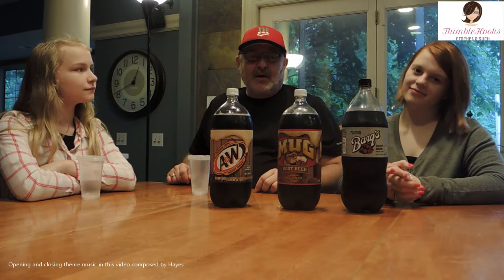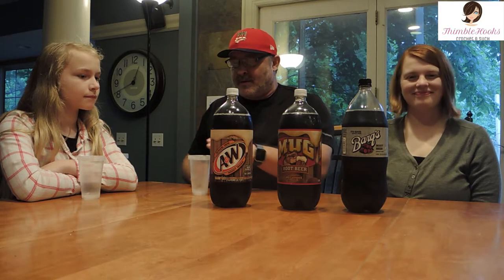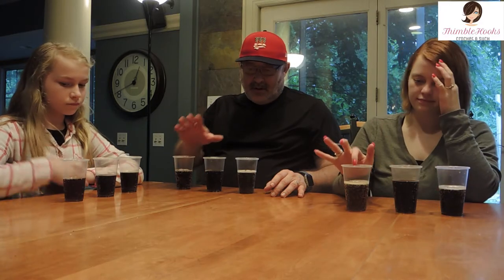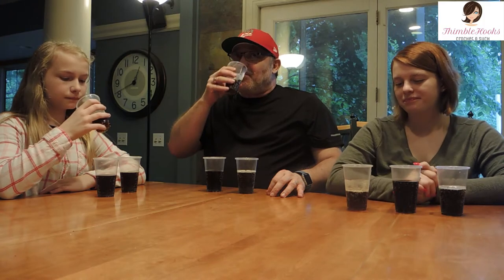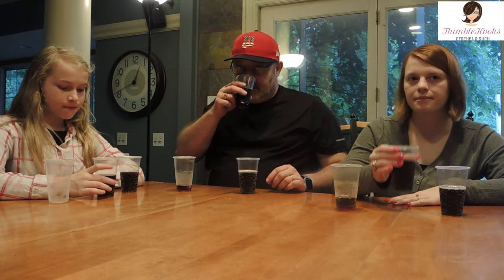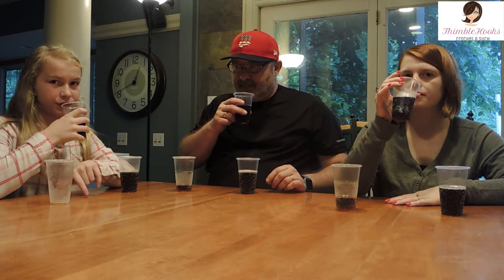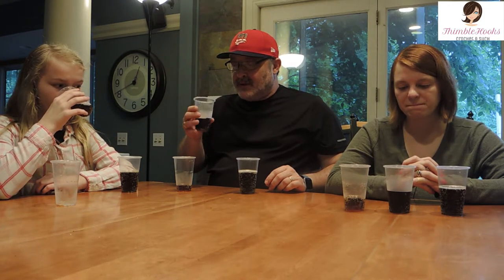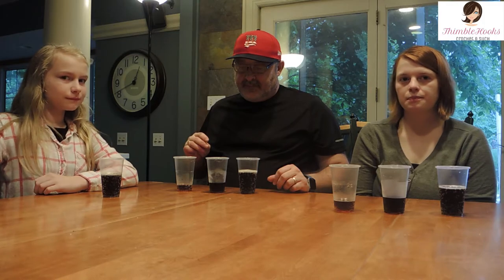ROOT BEER Taste Test | Mug, A&W, Barq's | It's Flashback Friday!!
Welcome to Flashback Friday!
Today (back then) we taste 3 different root beers.
All 3 are GREAT products, but we did end up with a favorite.  Do you agree??
We have tried dozens of root beers from around the world (more videos to come) and it is interesting how different each root beer tastes.
Root Beer is definitely a personal preference - who knew? ThimbleHooks - "The hardest working crocheter on YouTube"